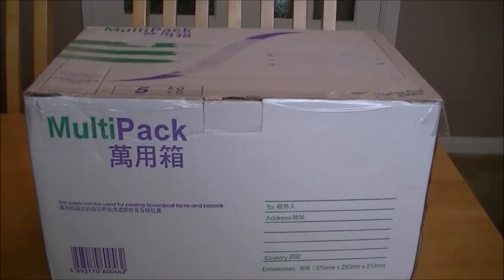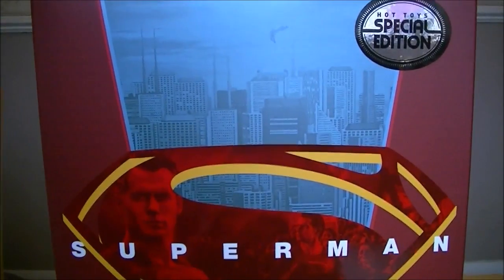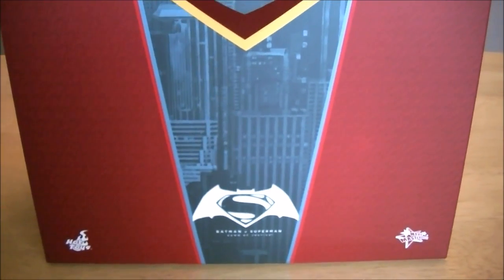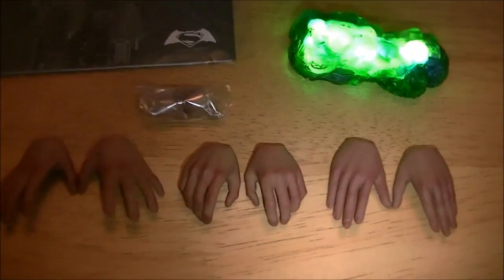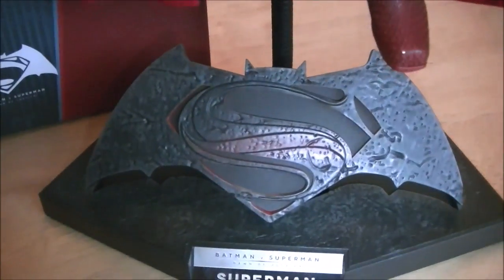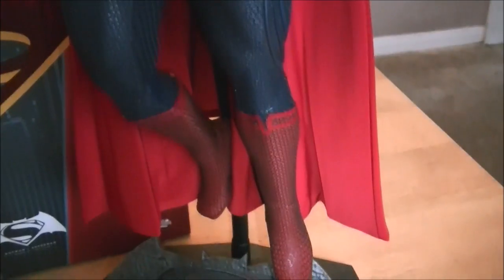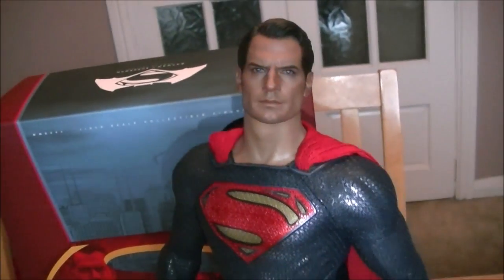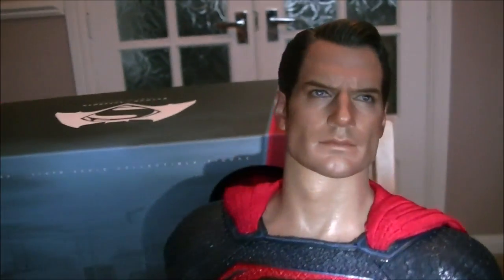Hot Toys Superman BvS Dawn Of Justice Unboxing